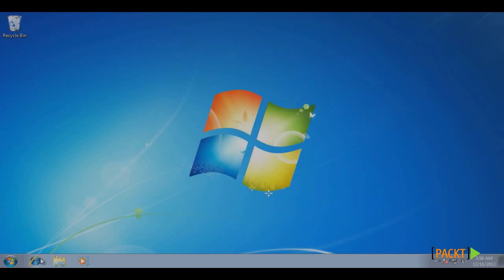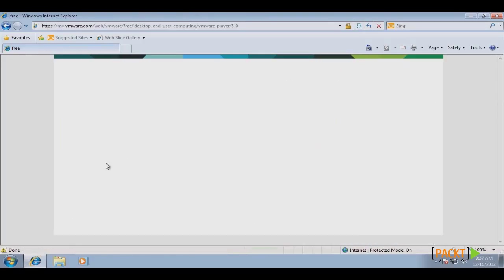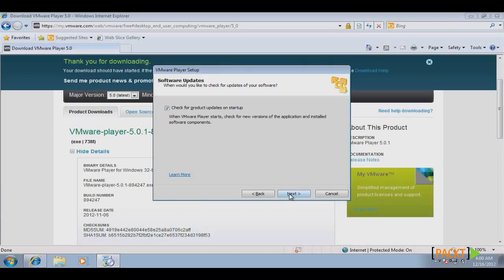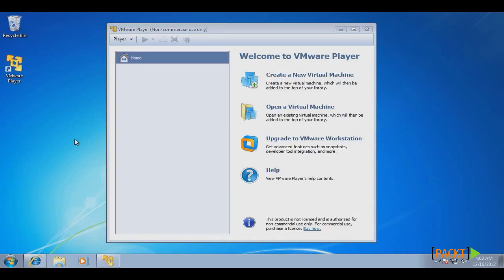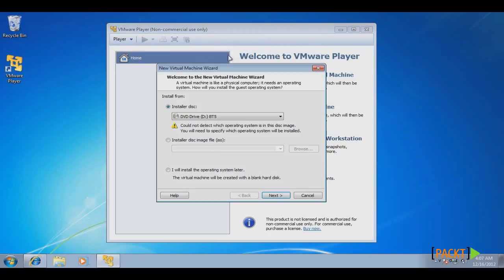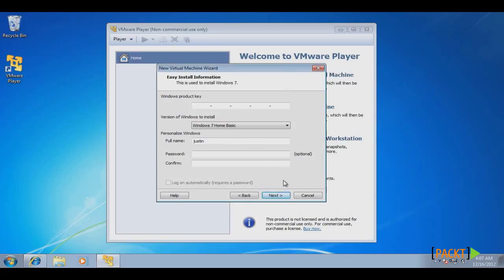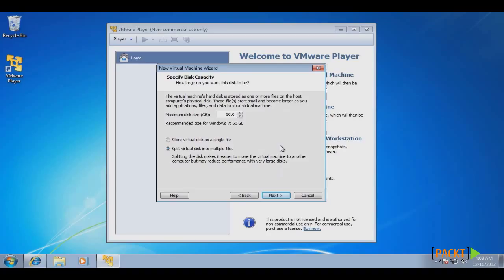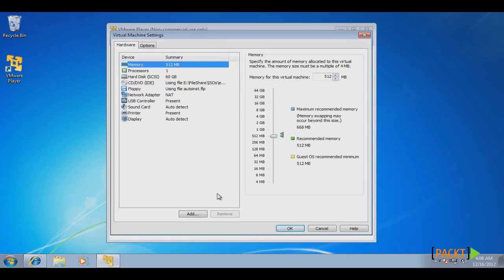c13 How to Install VMware Player